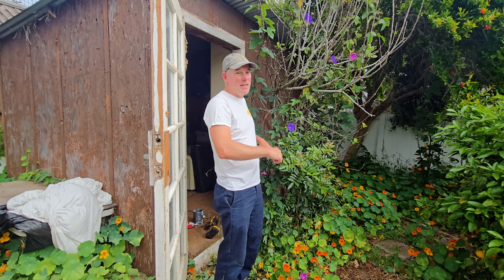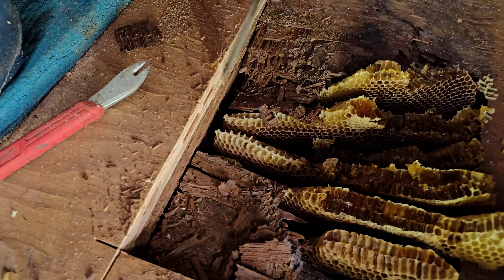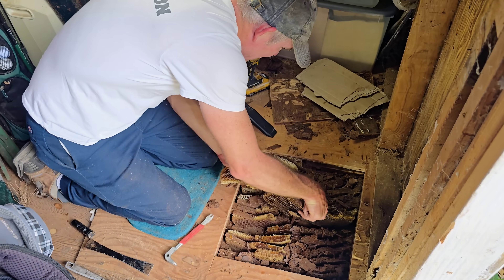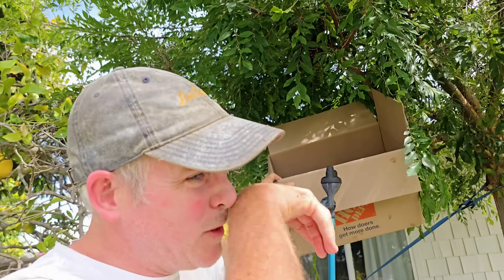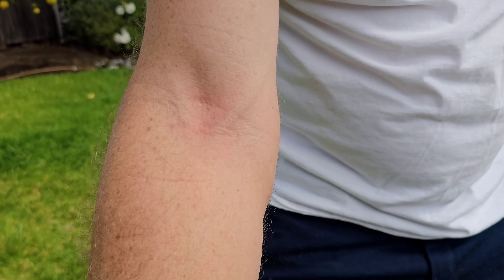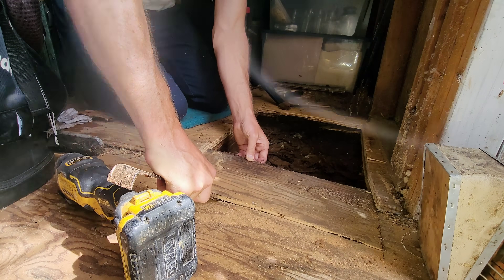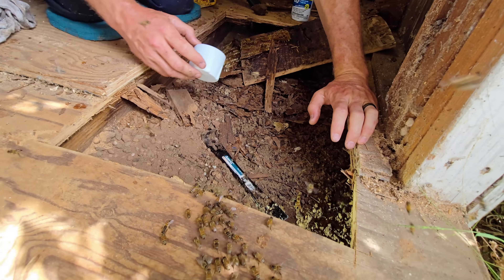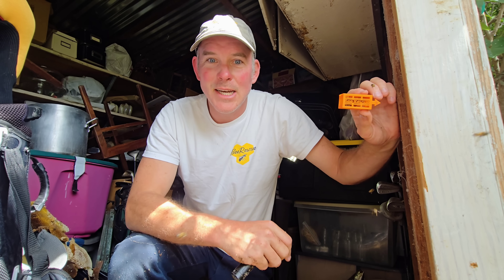We Discovered So Much Honey in Their Floor and Only 200 Bees?!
Sometimes an entire colony of honeybees will suddenly abandon their hive. This is called absconding. Unlike swarming (where bees split and leave behind a queen and brood), absconding means the entire colony leaves, often never to return. In this video, we were convinced that's what happened... But we were quite surprised to find out otherwise...

Honeybees will abscond for a variety of reasons, including:
✨ Overheating or poor ventilation
✨ Lack of food or water sources
✨ Frequent disturbances or predators
✨ Disease or pest infestations (like small hive beetles or varroa mites)
✨ The hive location simply isn’t suitable

These bees were rescued and relocated to our beekeeper friends in San Diego, CA.